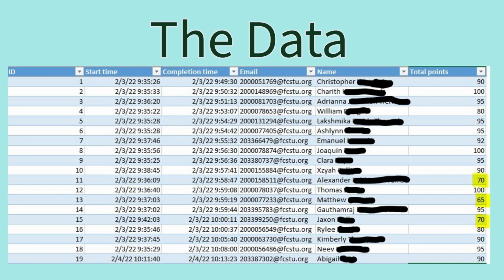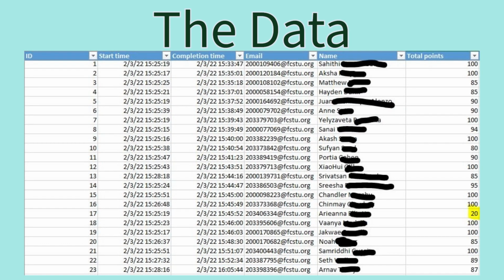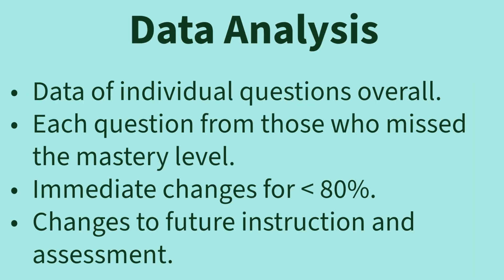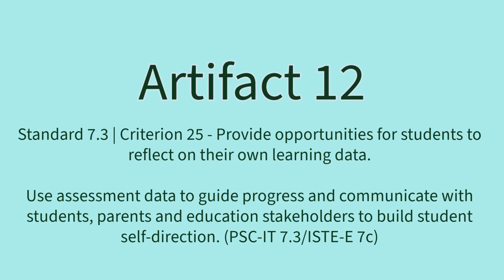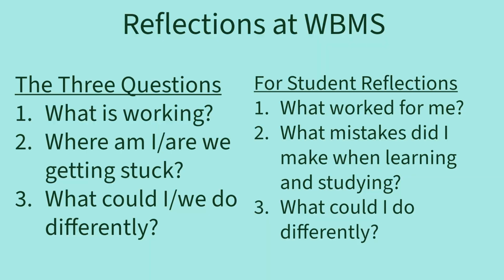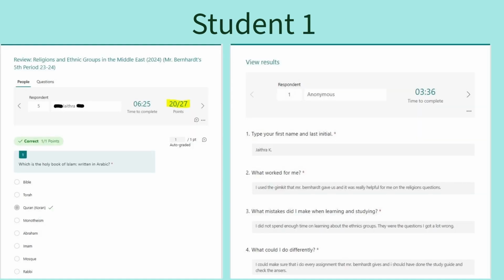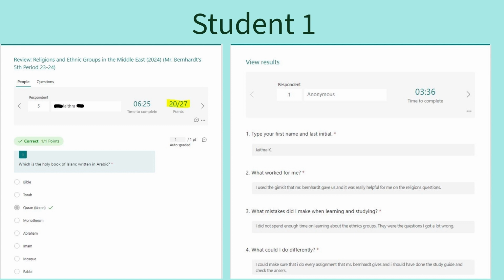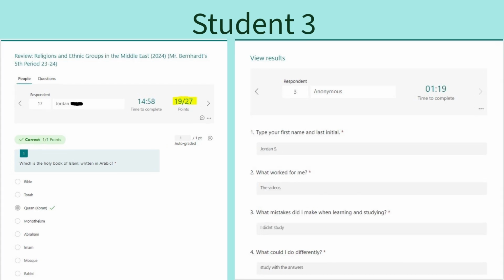ITEC 7500 Artifact 12